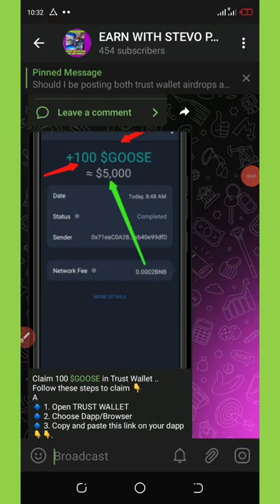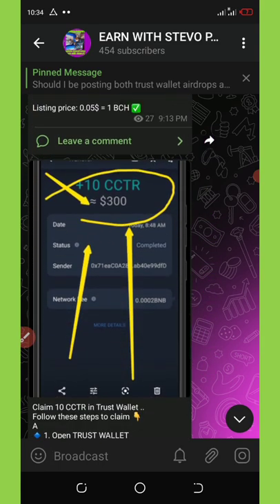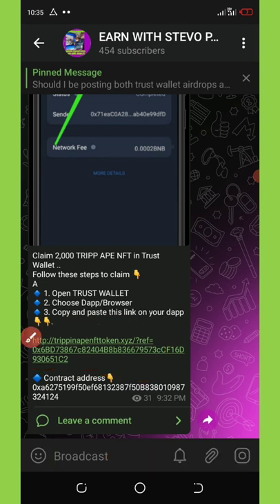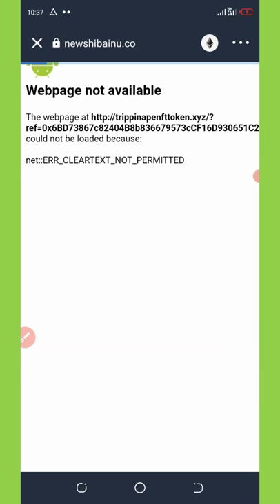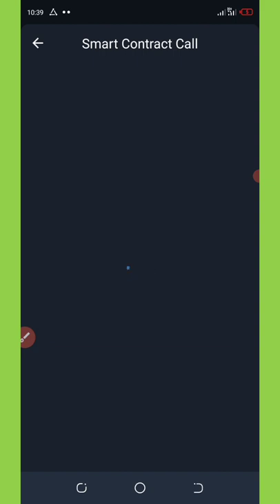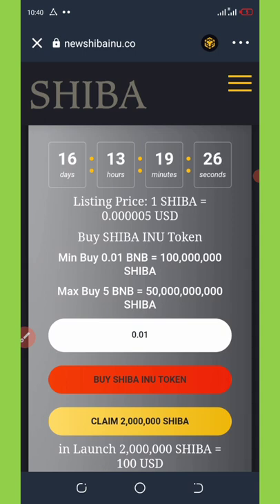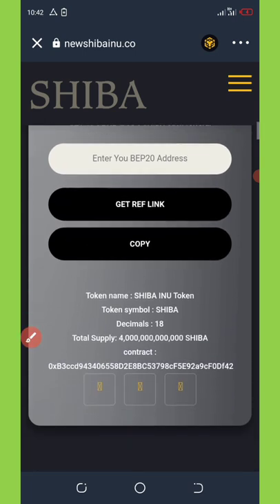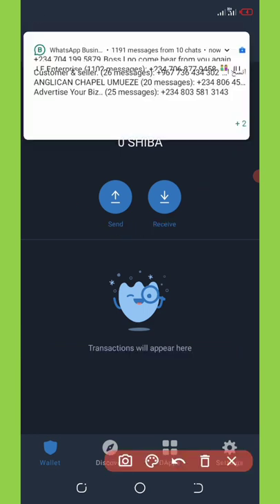Top 5 New Trust Wallet Airdrops || Claim This Tokens In Trust Wallet Now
Here is the top 5 trust wallet airdrops so far; watch and join them all. Dont miss out

If you are a pro then use this link:

Contract Address:
Network:
Token Name:
Symbol:
Decimal: